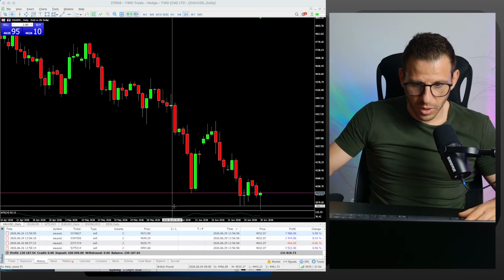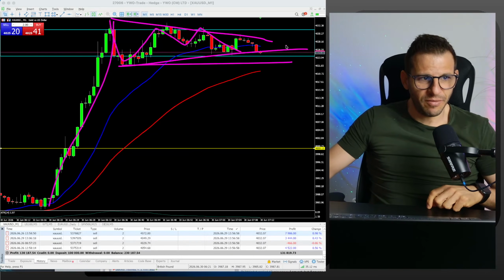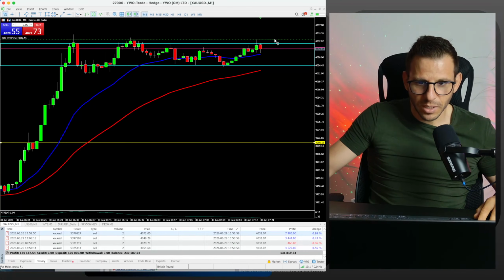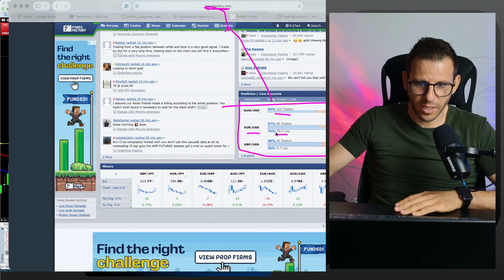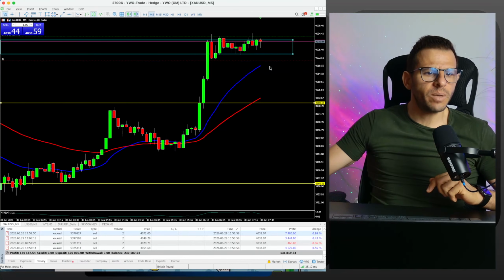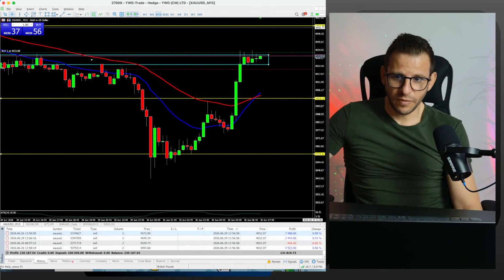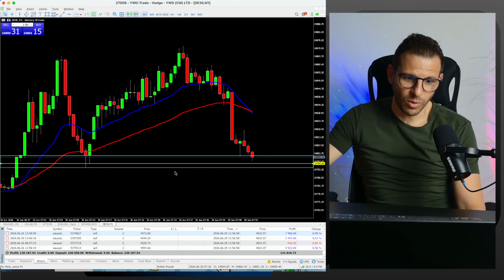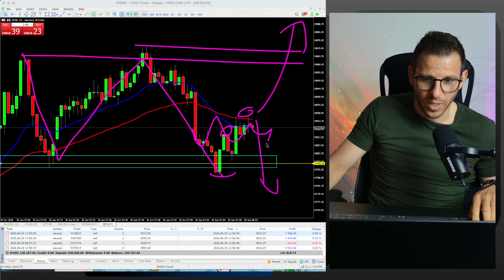🔴 LIVE Day Trading | Gold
Live Trading and Education Gold (XAUUSD) DAX, EURSUD, WTI,

13:09 – Top-down gold analysis on the daily chart, explaining the strong downtrend and why he's only trading short
17:40 – Gold plan shift: looking to buy (not sell) based on 15-min inside candlestick and market structure change
22:00 – DAX breakout/consolidation pattern breakdown, plus a lesson on patience and not rushing into bias-driven trades
58:18 – Live trade management on gold — explaining the dodgy candlestick scenario and when he'd close the position
1:11:14 – Real-time stop-loss adjustment and risk reduction after a new market structure forms, with commentary on capital protection

The content shared on this channel — including videos, livestreams, written analysis, charts, trade ideas, setups, and performance figures — is provided for educational and informational purposes only. It reflects the personal opinions and views of Theo Theodourou / MarketMinds Mastery and does not constitute investment advice, financial advice, a recommendation, a solicitation, or an offer to buy, sell, or hold any financial instrument, security, currency, derivative, or other asset.
This content is not tailored to any individual. You should seek independent advice from a licensed and qualified financial advisor, broker, or other professional before making any financial decision.
Trading and investing in equities, futures, options, currencies (forex), CFDs, cryptocurrencies, and other instruments carries a high level of risk and is not suitable for everyone. You may lose some, all, or more than your initial investment. Leveraged products can result in losses exceeding your deposited funds. Never trade with money you cannot afford to lose.
Any past performance, hypothetical, simulated, or backtested results shown are not indicative of future results. Individual results vary.
Any person who acts on this content does so entirely at their own risk. To the maximum extent permitted by applicable law, the author disclaims all liability for any loss, damage, cost, claim, or expense arising from any use of, or reliance on, this content.
 This content is not directed at persons in any jurisdiction where its distribution would be contrary to local law or regulation.
Master financial chart analysis by watching live market setups. Learn how to interpret candlestick patterns and technical indicators for better trading decisions.